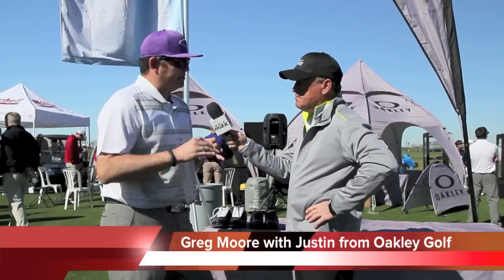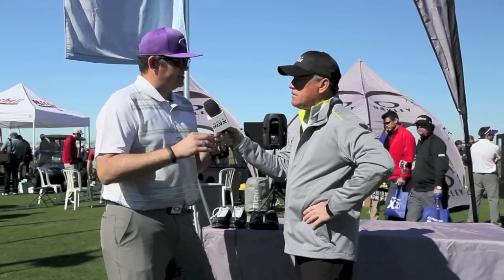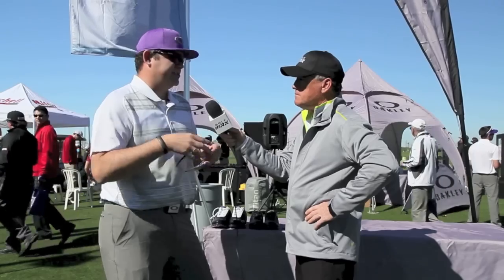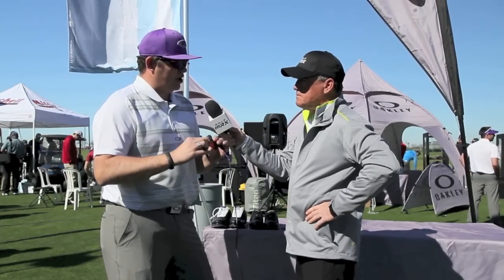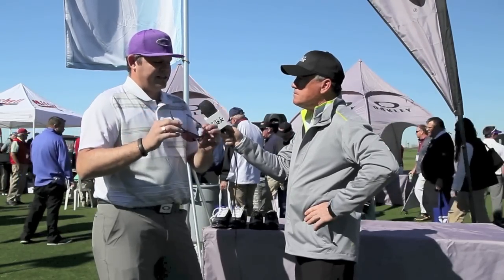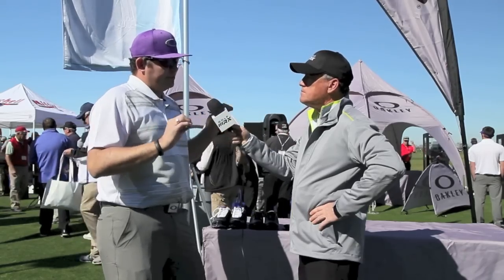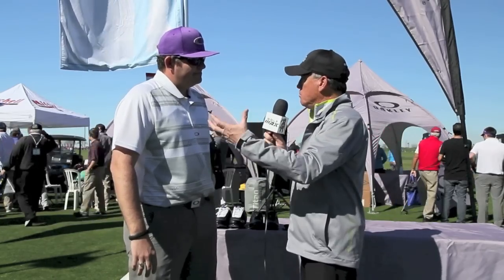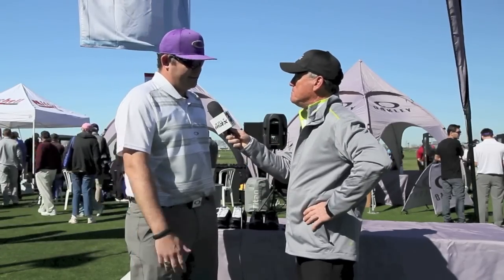GolfWRX Tech Talk: 2013 Oakley Golf Glasses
2013 Oakley Golf Glasses